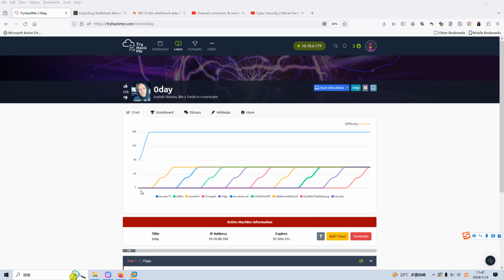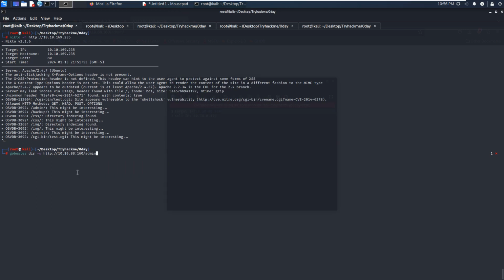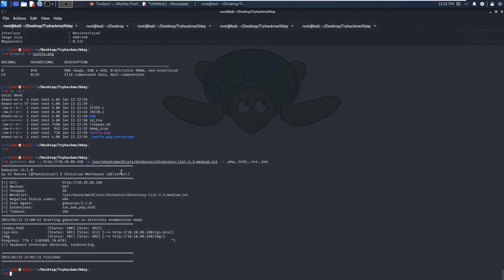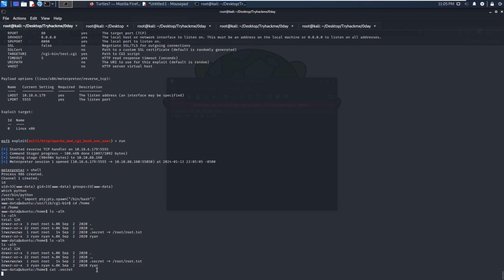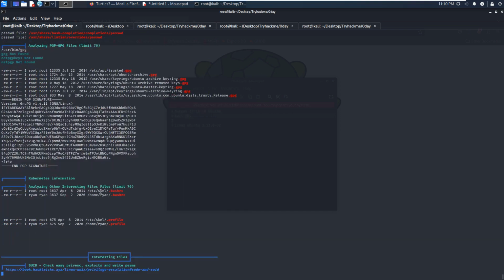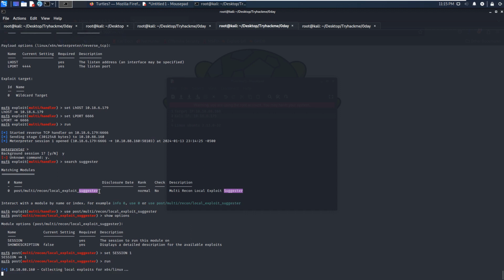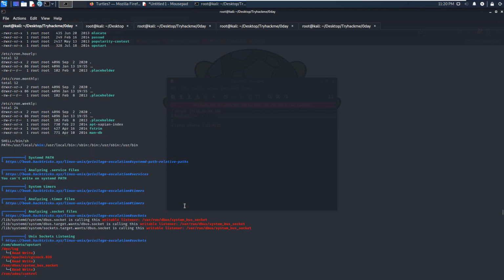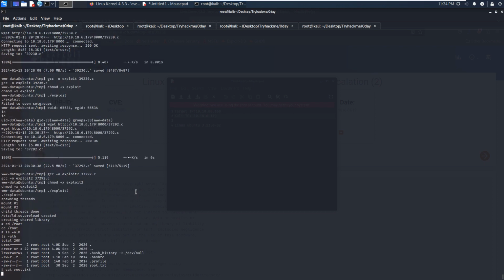Cyber Security | Ethical Hacking | Pentesting Lab | Tryhackme | 0day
A very good Linux machine to start with where you can practice a variety of techniques. I think I've tried my efforts to explain all involved techniques and entire process for exploitation.
Reference links:

Exploiting Shell-shock Manually

I used Metasploit to exploit shell-shock vulnerability.